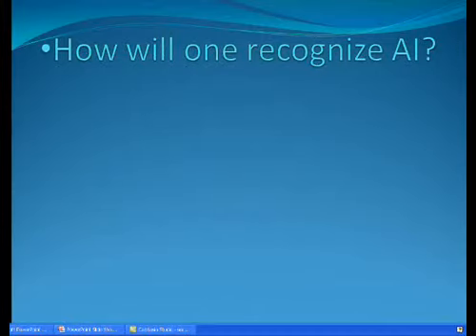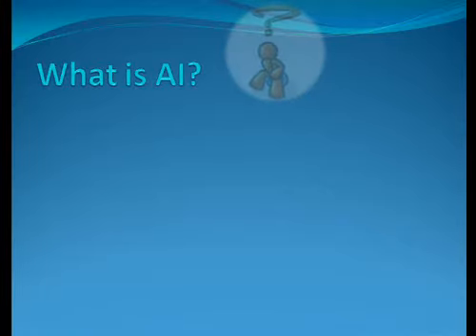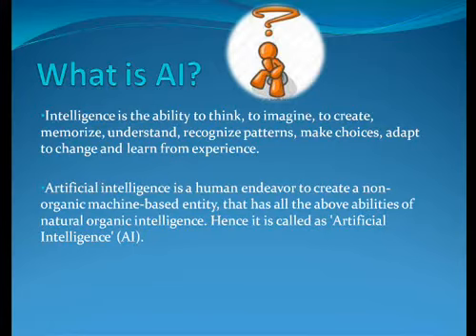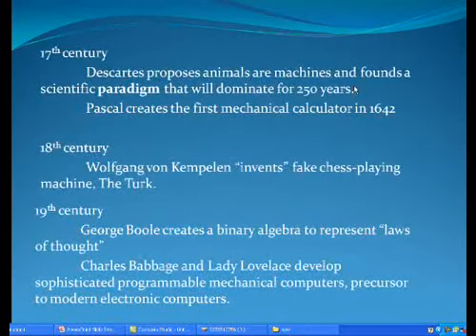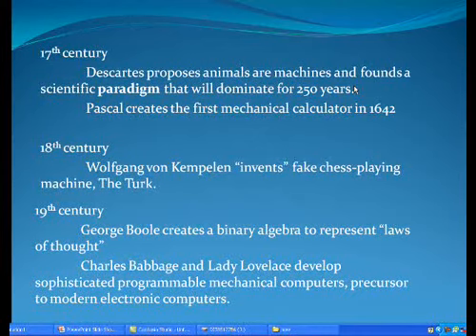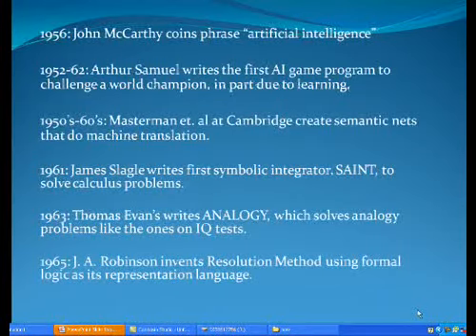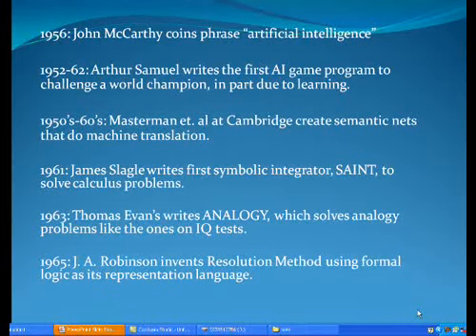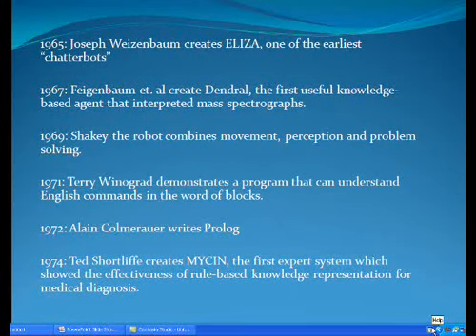Ants Colonization - "Travelling Sales Person Problem" (Part 1 of 3)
This video is submitted as the mid term presentation (PLDC Assignment) of 3rd year IT students of SLIIT.
The main purpose of our project is to analyse how to solve a well known problem, "Travelling Sales Person Problem" using Ants Colonization Concept under Artificial Intelligence(AI).
For our mid term presentation we mainly discuss about AI and the concept, Ants Colonization. It also contains the introduction to the selected problem - "Travelling Sales Person Problem".